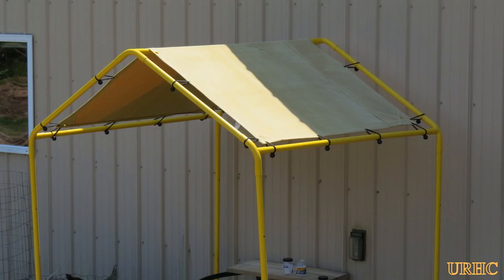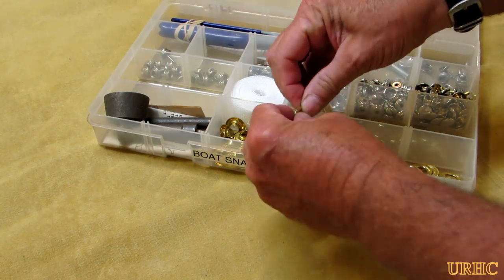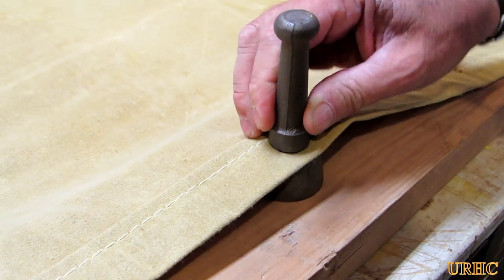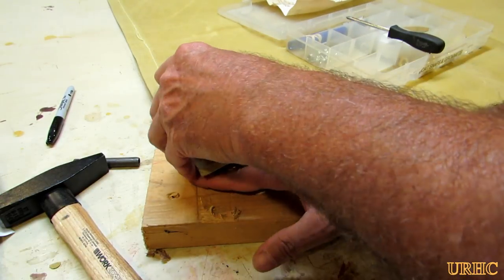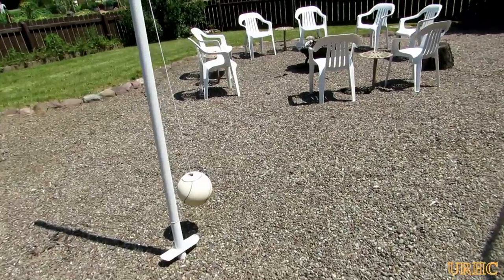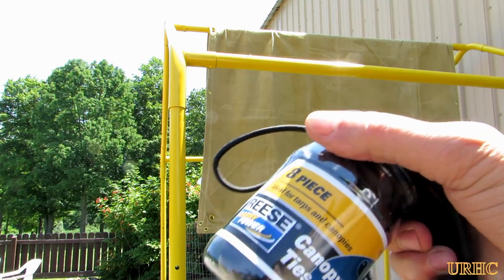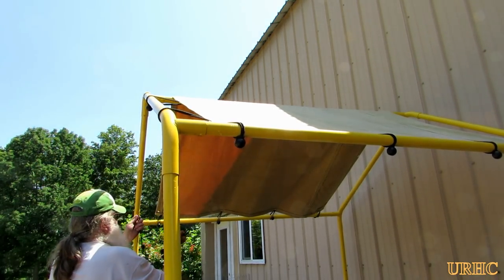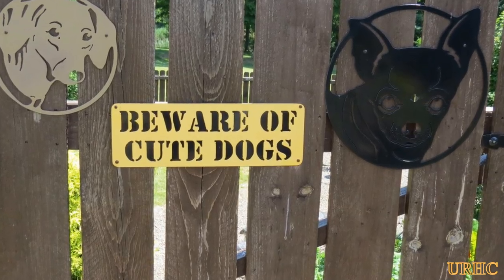Installing Grommets In A Tarp To Make A Garden Canopy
Just a video to show how easy it is to add grommets to a tarp to make it more usable.